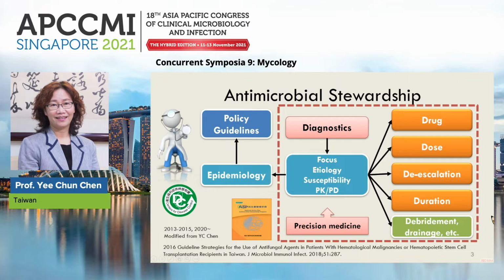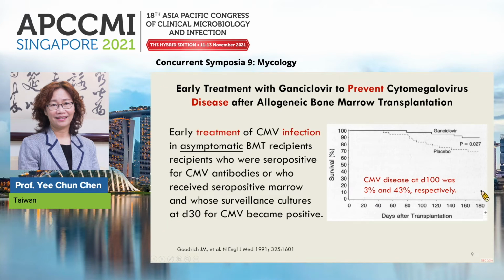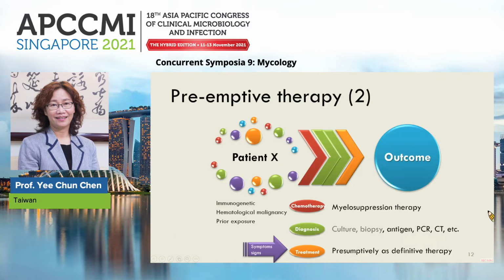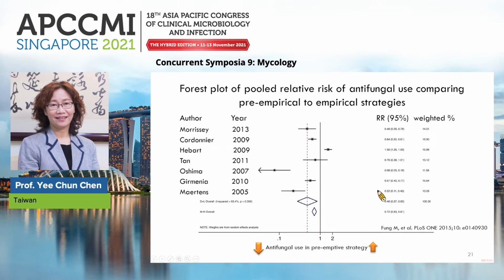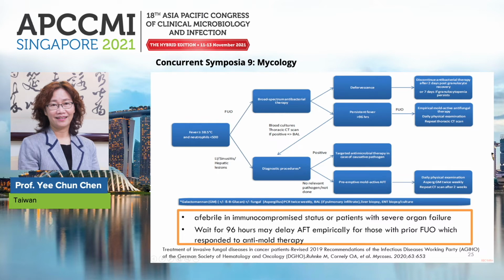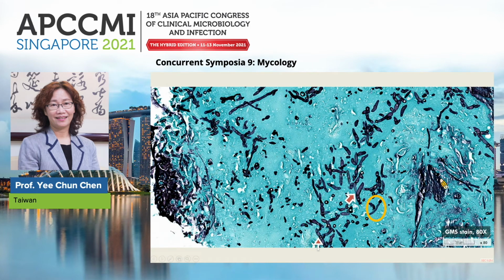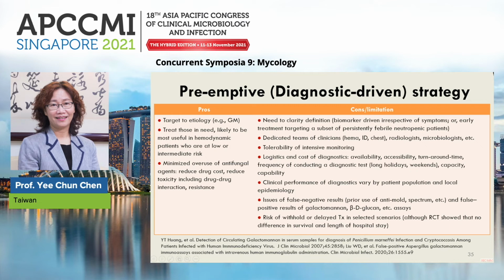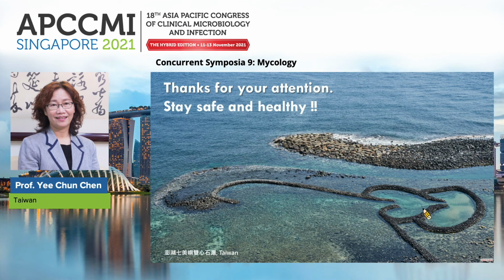Pre-Emptive Antifungal in Febrile Neutropenia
Concurrent Symposia 9
Mycology
Chairs: A/Prof Louis Chai, Singapore, Dr Zheng Shuwei, Singapore

Prof Yee Chun Chen, Taiwan